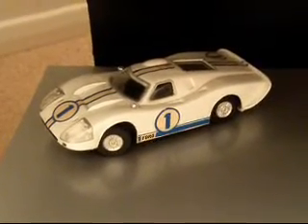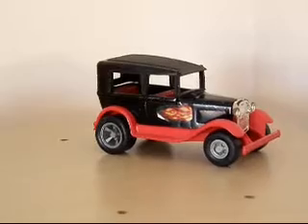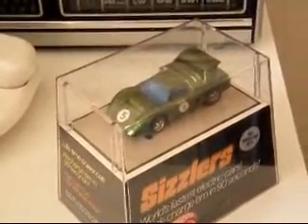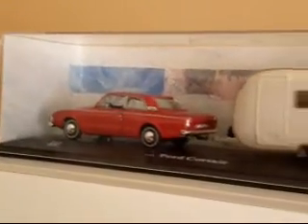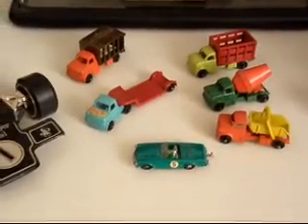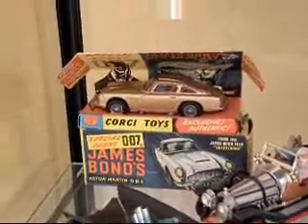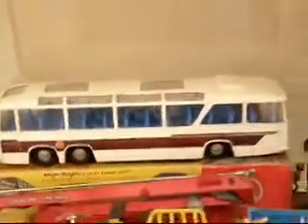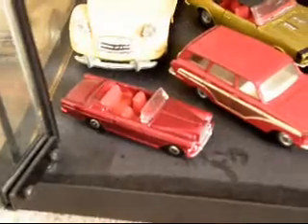Model car collection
I produced this video for another YT member who was interested in what I collected, after I saw his video of model cars.